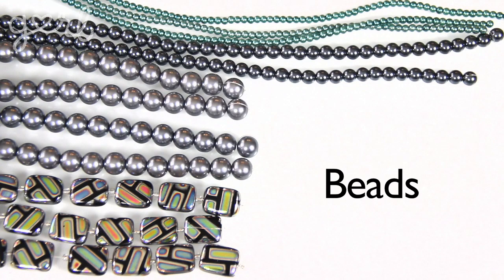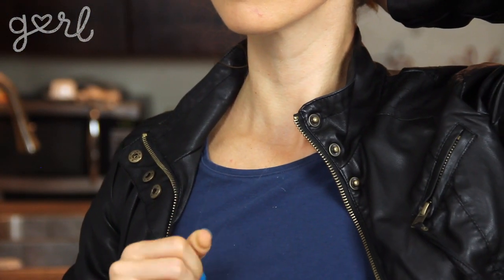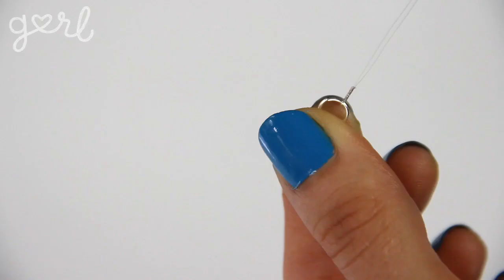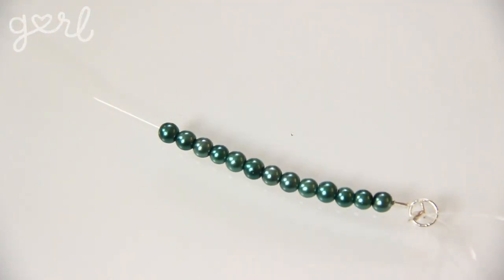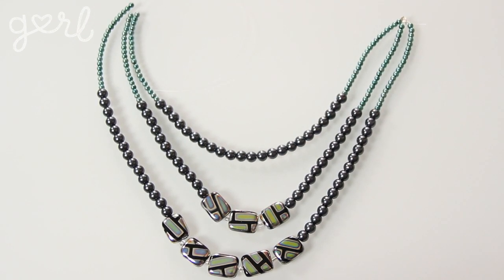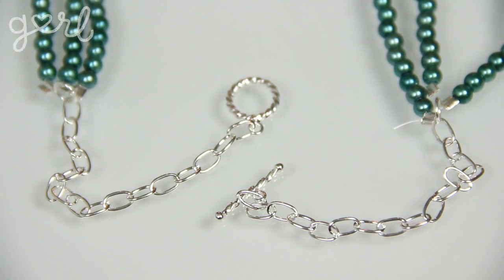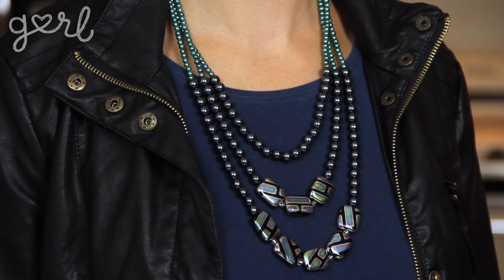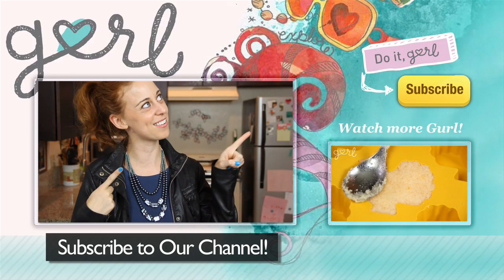DIY Statement Necklace! - Do It, Gurl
"Statement Necklace"

In this episode of Do It, Gurl, Jamie is showing how to make a beaded statement necklace! This DIY tutorial  is great if you are looking to add some new pieces to your jewelry collection or if you want to create unique holiday gifts. Watch now to see how Jamie makes her statement necklace!

Supplies:
Beads
Crimp Beads
Invisible Jewelry Wire
Flat-Nosed Pliers
Scissors or Wire Cutters
Chain
Jump Rings
Clasp Closure

Steps:
Step 1: Measure Your Cord
Step 2: Add Starting Crimp Beads
Step 3: Bead Your Strands
Step 4: Add Ending Crimp Beads
Step 5: Add Closure